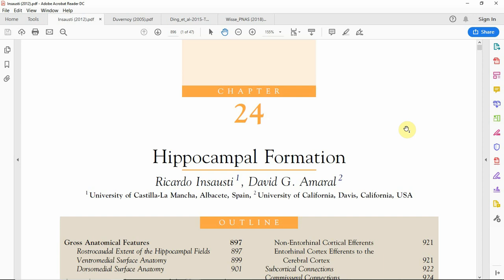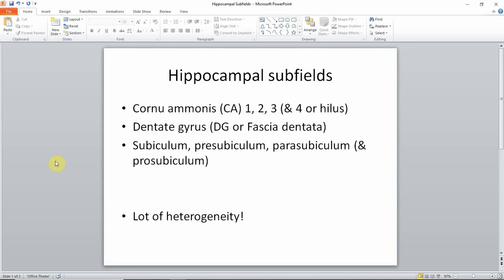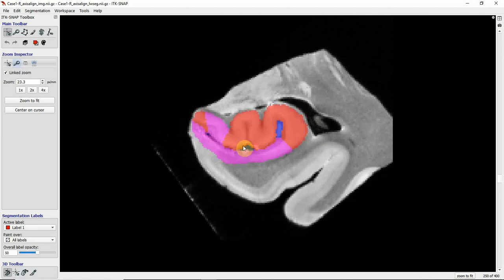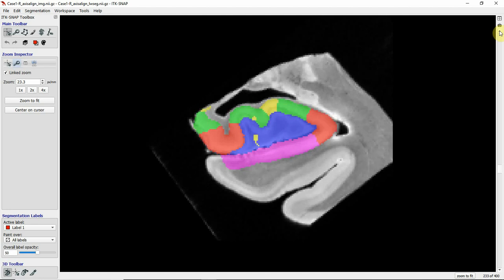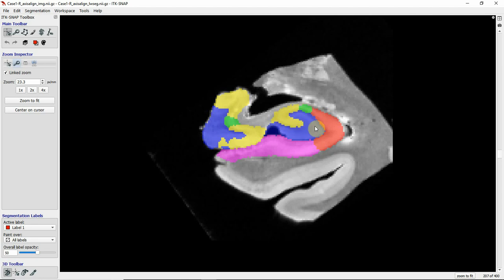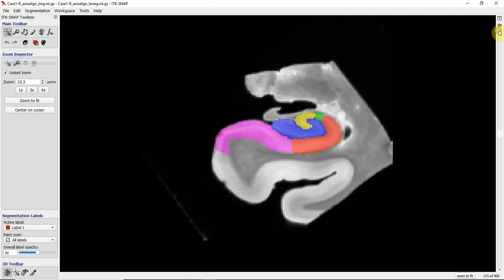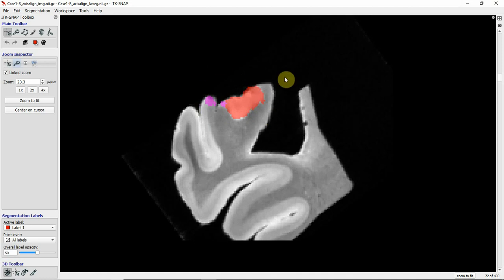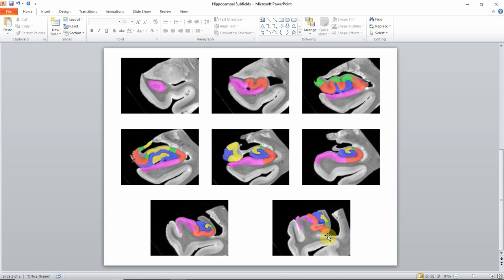Hippocampal subfield anatomy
Overview of hippocampal subfield anatomy